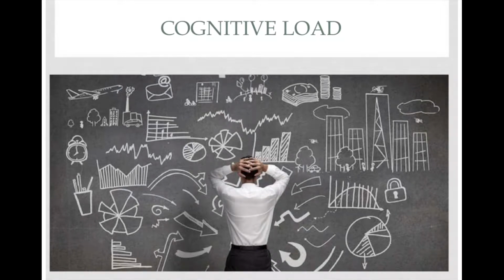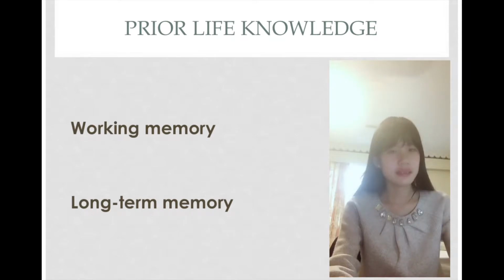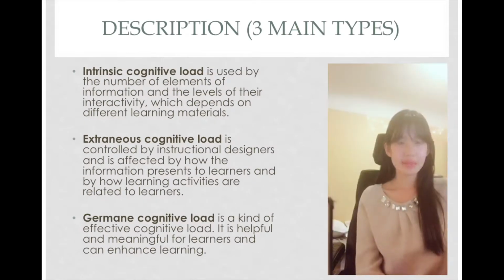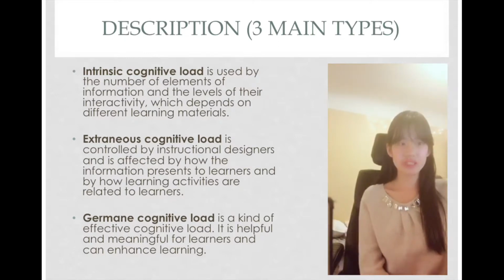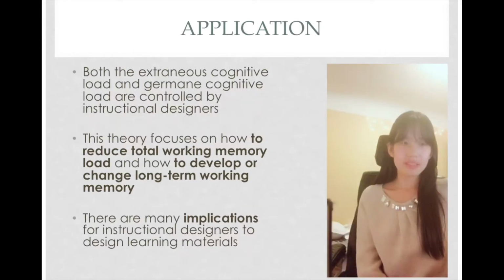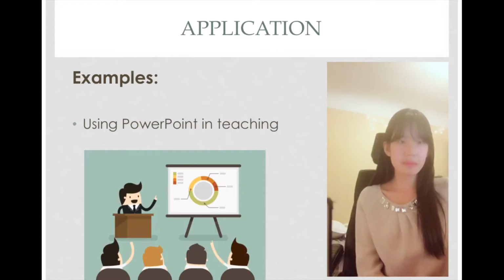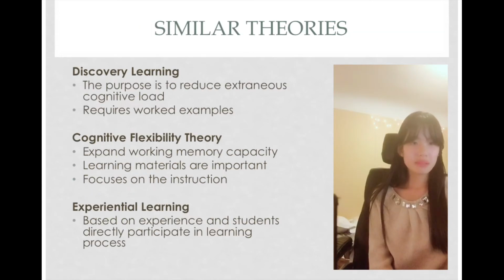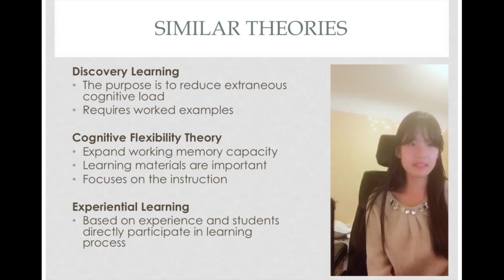Yumin Cheng-EDCI 335